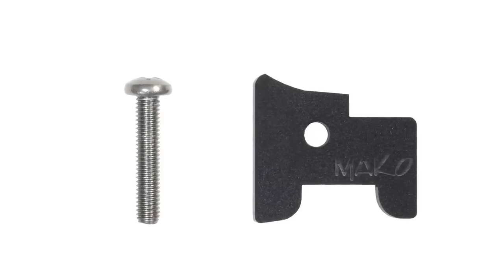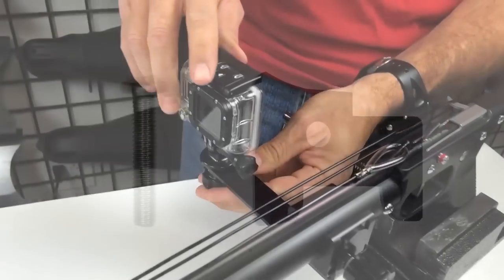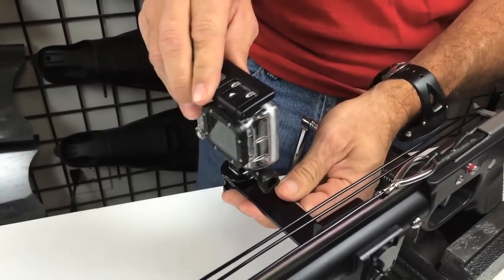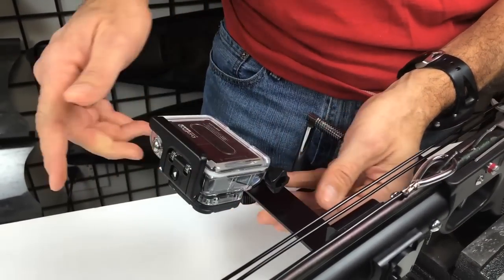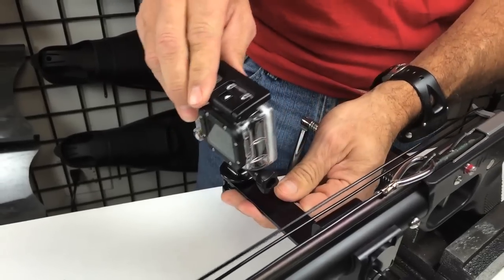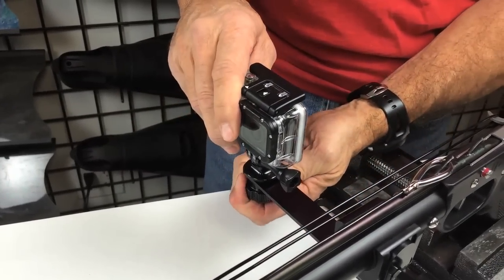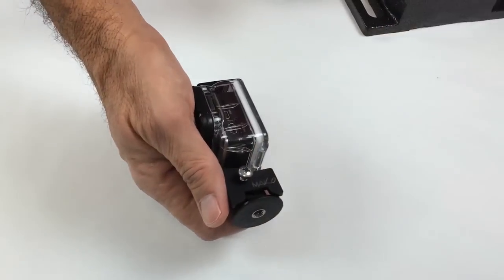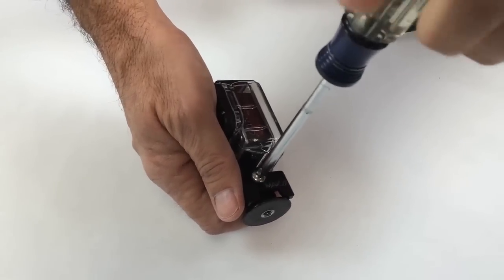Speargun GoPro Recoil Stabilizer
Most spearguns with any power at all will have some recoil.

Combined with the GoPro housing and tripod mount mating surfaces that are smooth plastic, the thumb screw that connects them often can't be cranked down tight enough to prevent your GoPro from tilting tilting forward and down upon firing.

Our Recoil Stabilizer solves that issue by installing the stabilizer at the housing mount and replacing the GoPro knob with our longer screw. Just tighten the screw and the HERO 3 housing is locked in place.

Tag us on Instagram